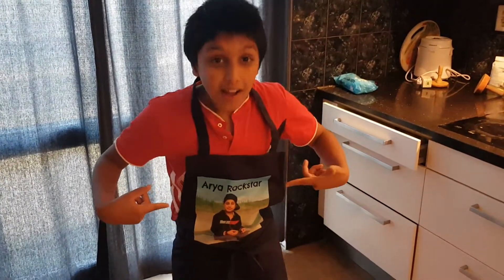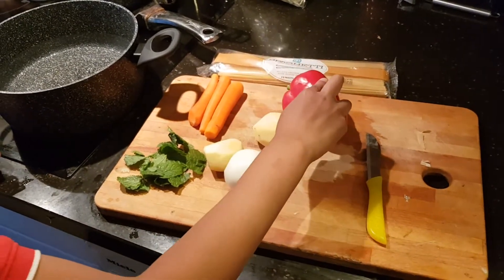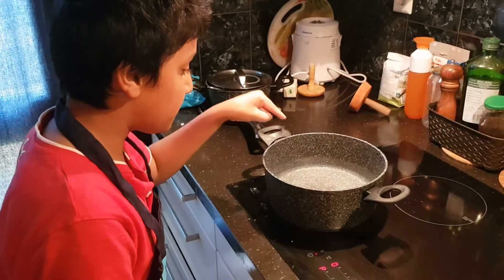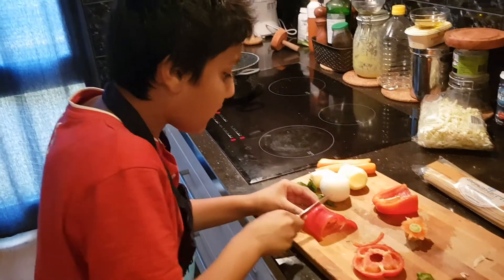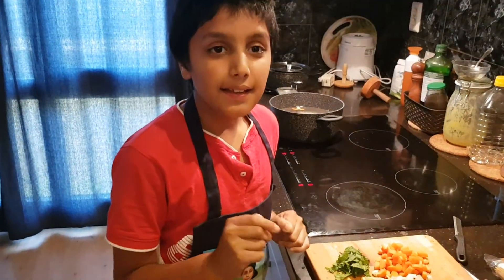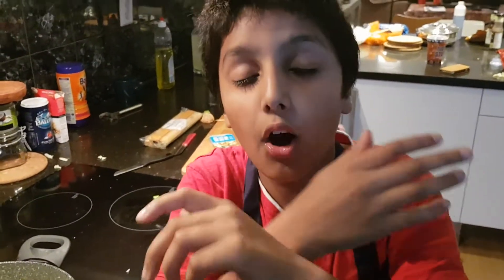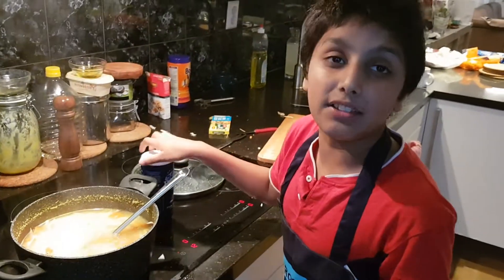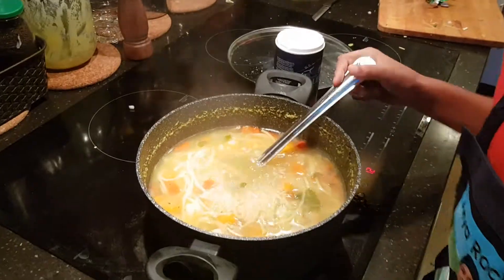How to make noodle soup (tasty).